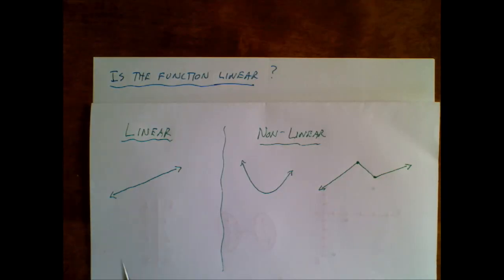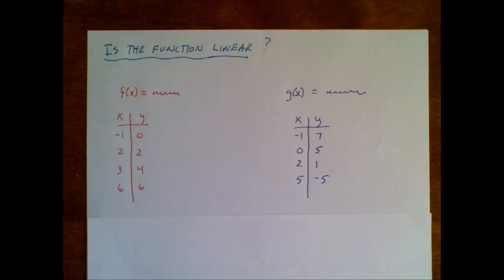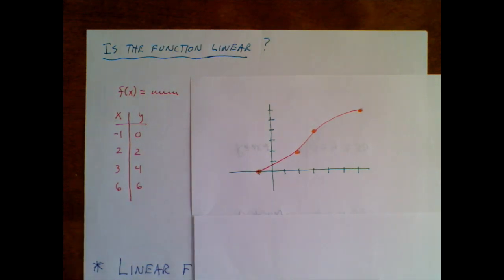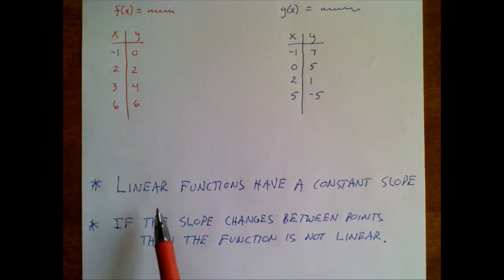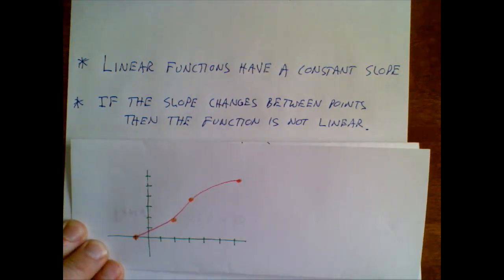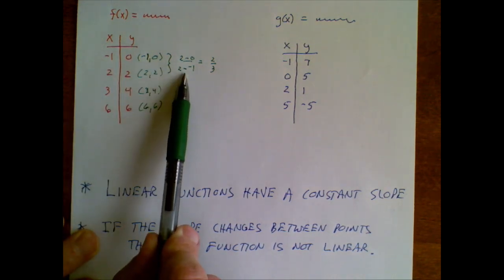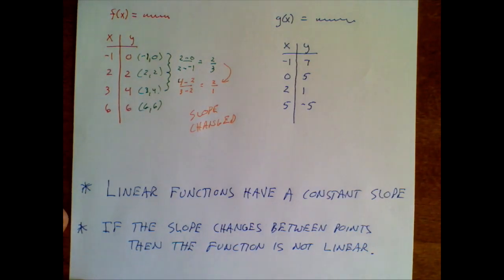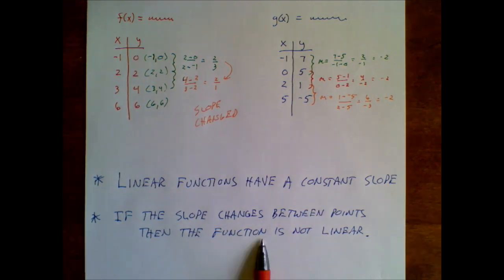Is The Function Linear?